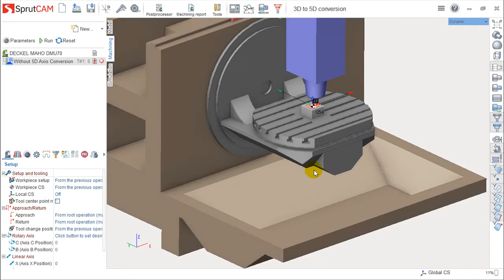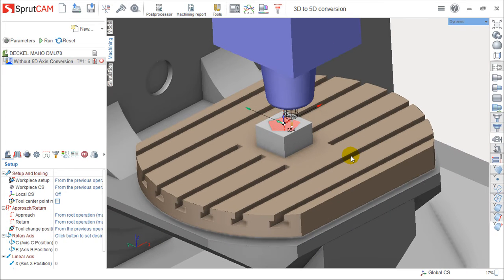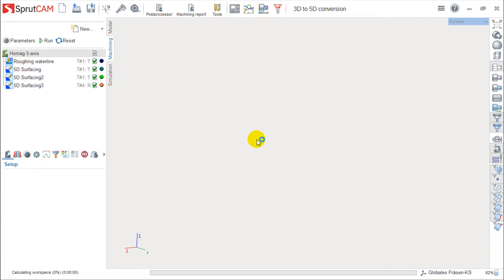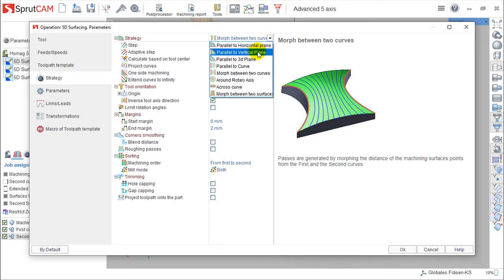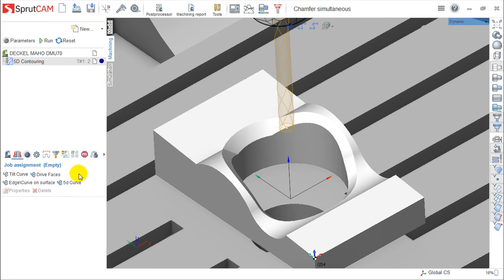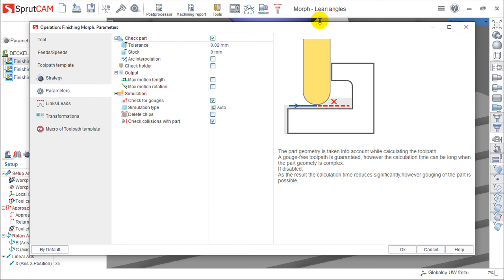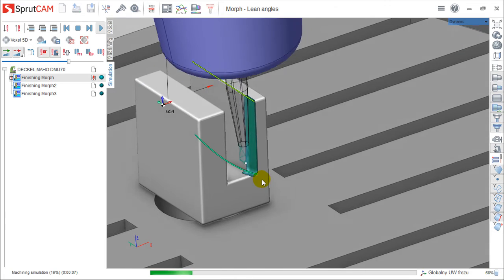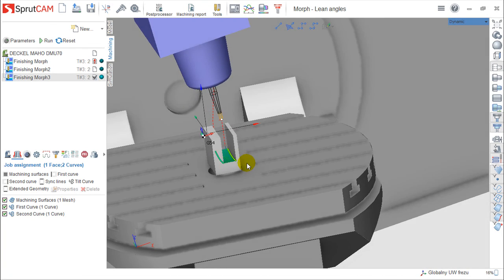SprutCAM v.12 English - Lesson 24/49 - 5-Axes Machining